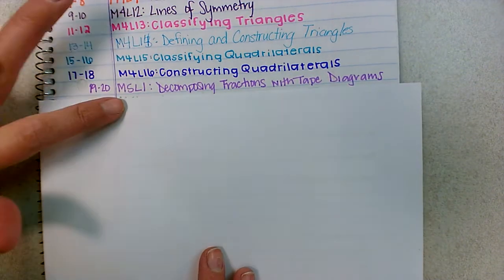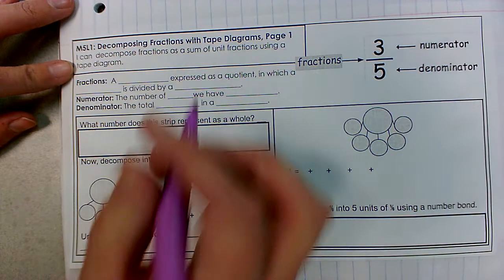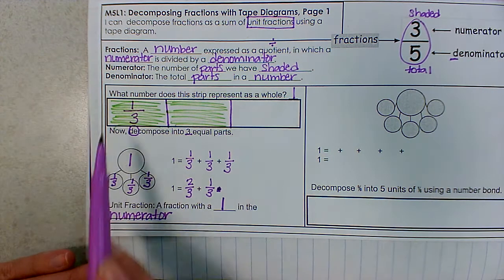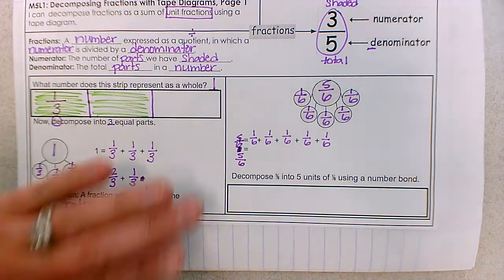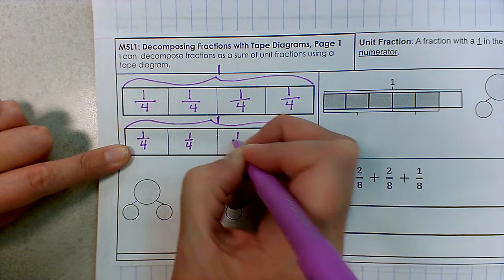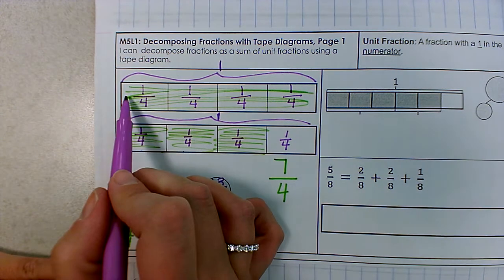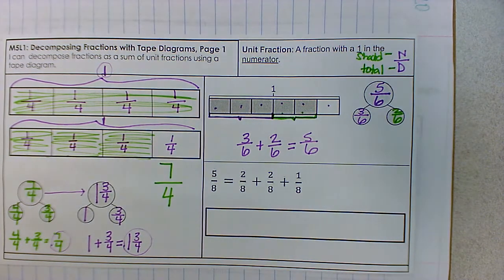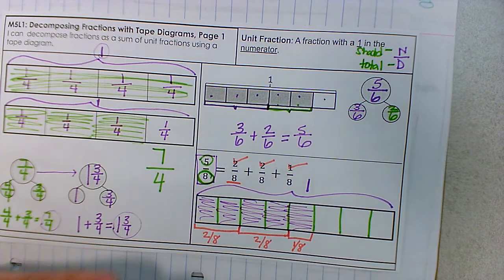M5L1: Decomposing Fractions with Tape Diagrams